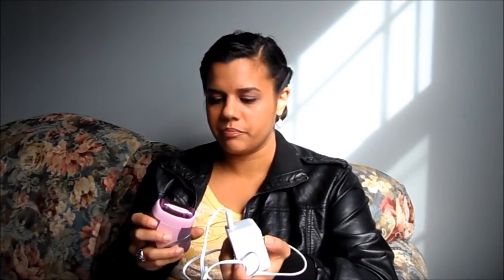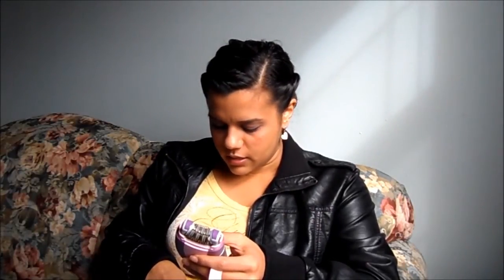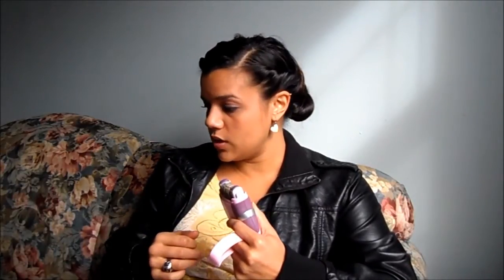Emjoi Epilator Review 2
My thoughts on the Emjoi Epilator after 3 months of use.